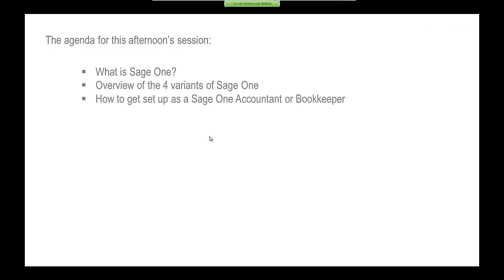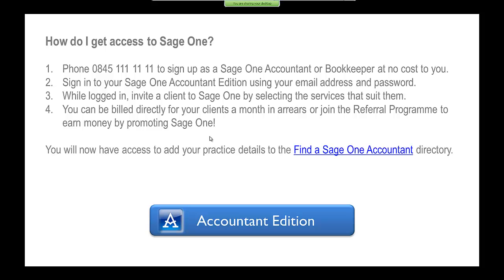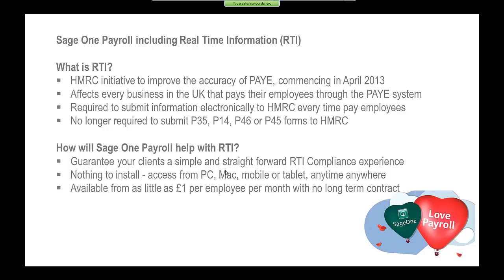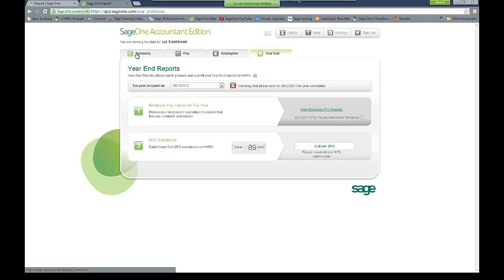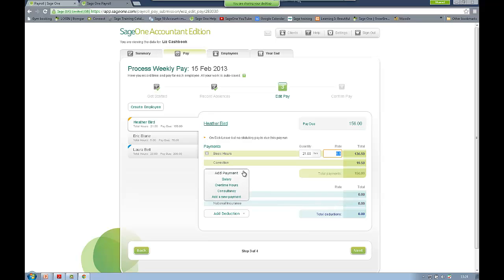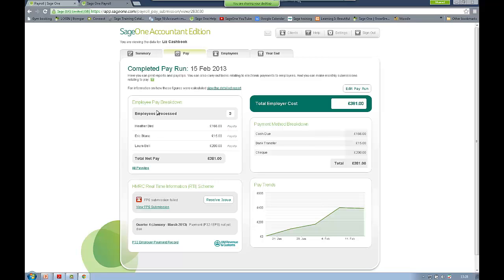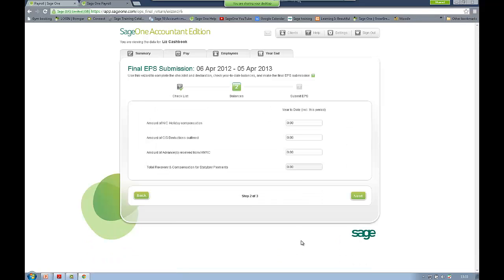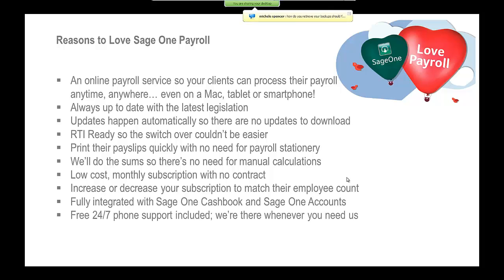Sage One Payroll including Real Time Information webinar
An introduction to Sage One Payroll for Accountants and Bookkeepers